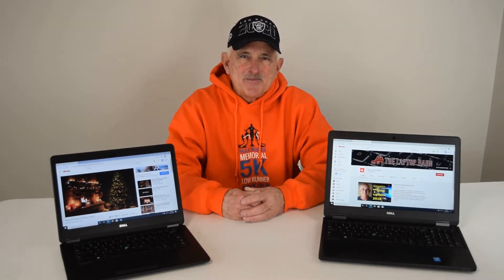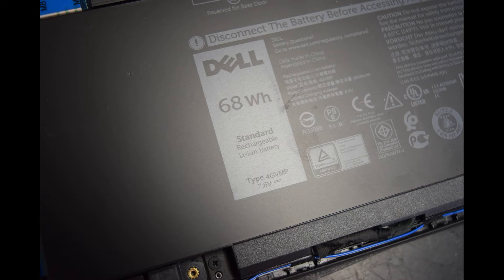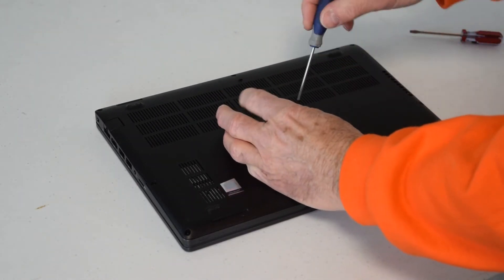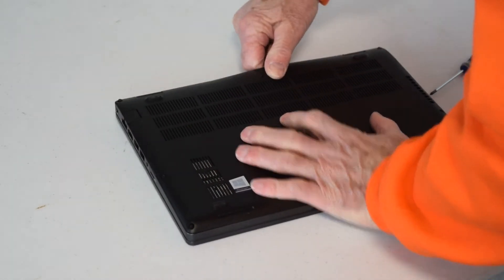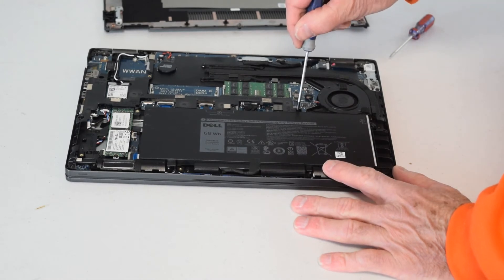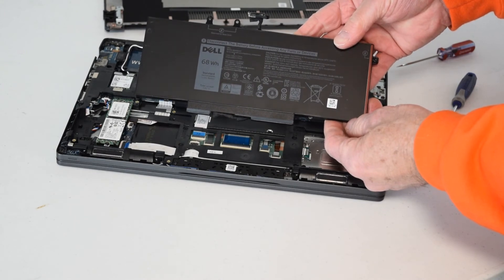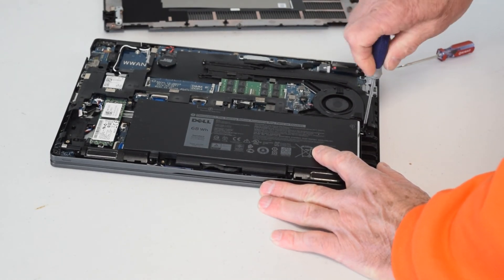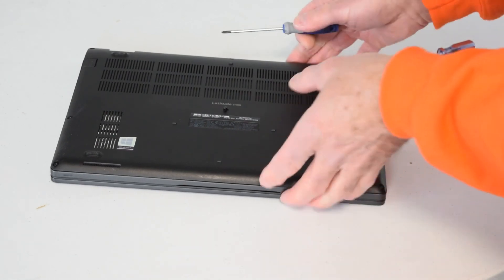Dell Latitude 5400 Battery Replacement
How to change the battery on a Dell Latitude 5400 Laptop.
Ebay Store